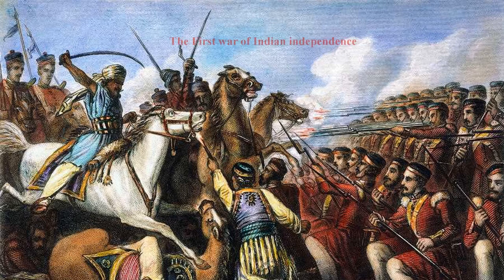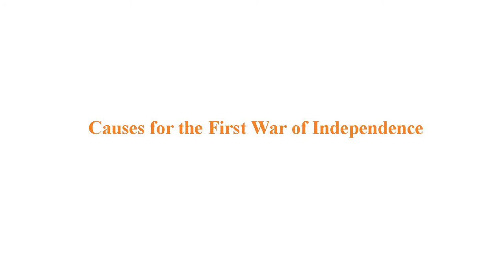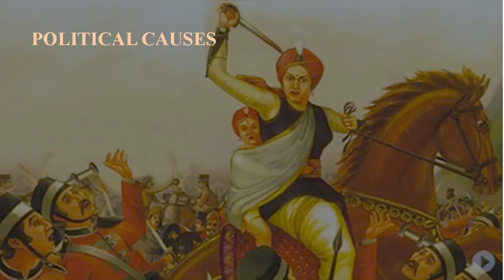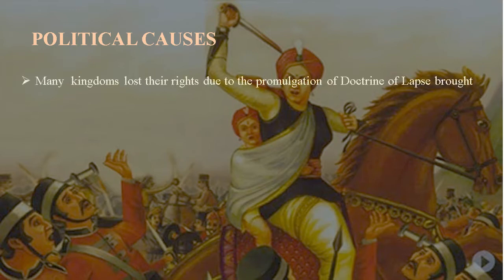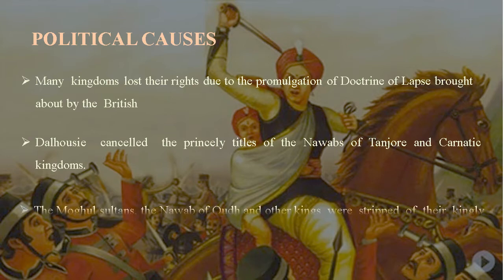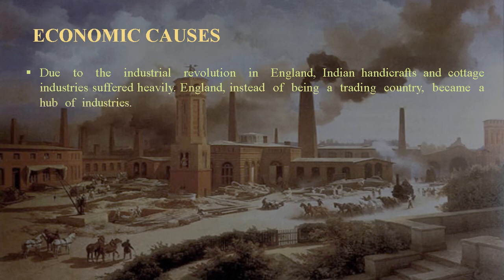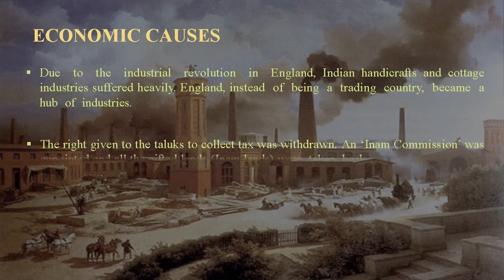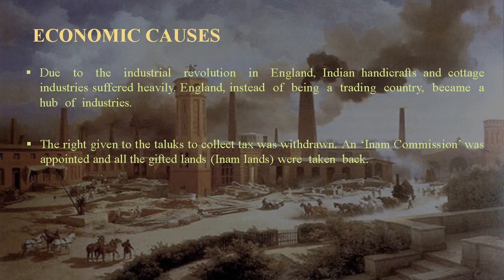The First War Of Indian Independence (History)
10th Standard Social Science English Medium History